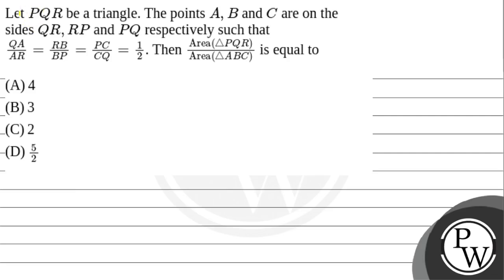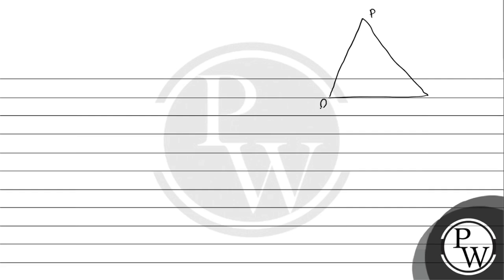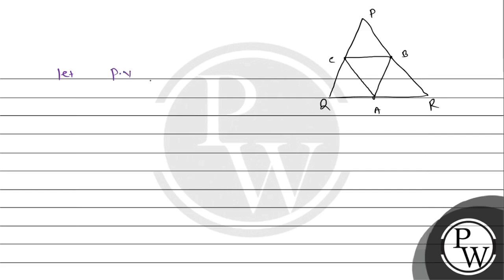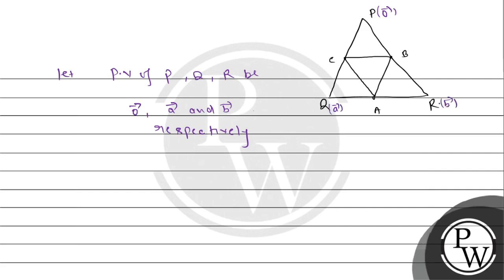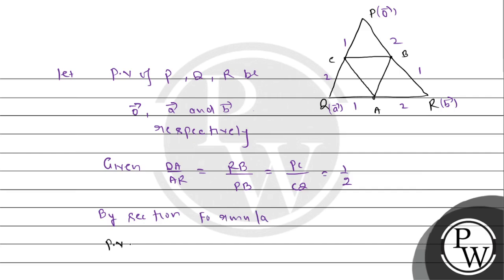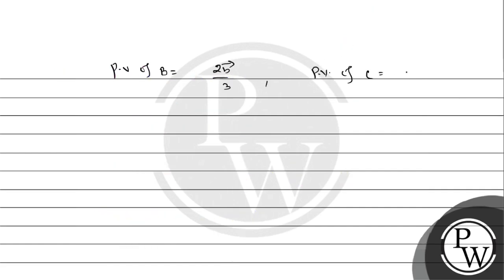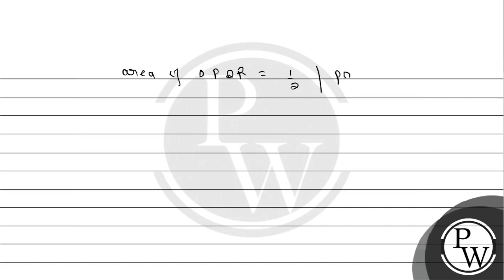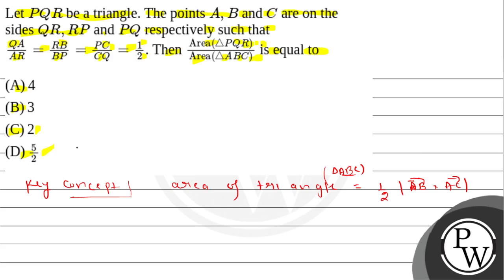Let \(P Q R\) be a triangle. The points \(A, B\) and \(C\) are on the sides \(Q R, R P\) and \(P....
Let \(P Q R\) be a triangle. The points \(A, B\) and \(C\) are on the sides \(Q R, R P\) and \(P Q\) respectively such that \(\frac{Q A}{A R}=\frac{R B}{B P}=\frac{P C}{C Q}=\frac{1}{2}\). Then \(\frac{\operatorname{Area}(\triangle P Q R)}{\operatorname{Area}(\triangle A B C)}\) is equal to 📲PW App